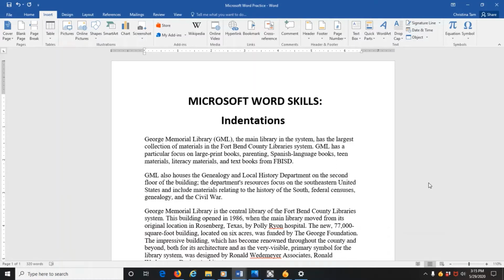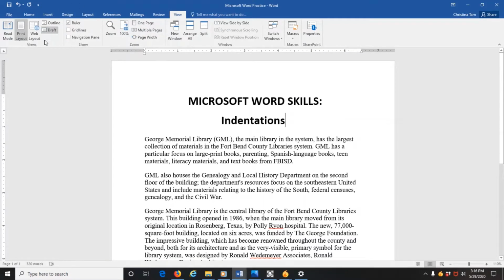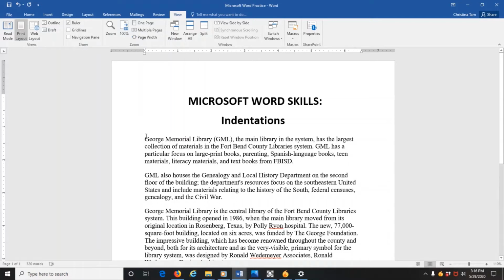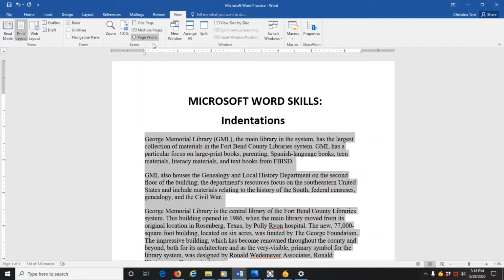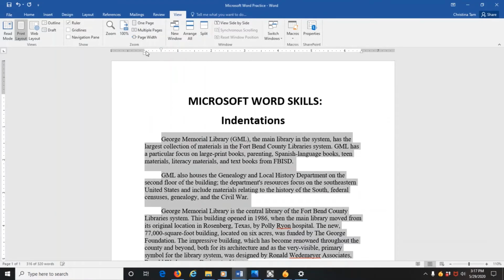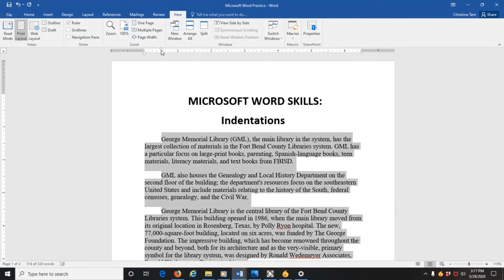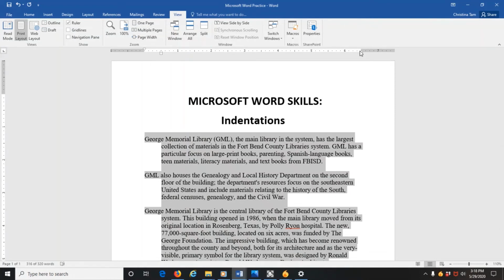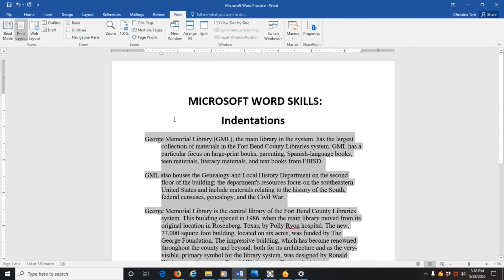Microsoft Word: Indentations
In FBCL’s “MS Word” series, learn the basics of using this word-processing software program to create letters, resumés, forms, and other types of documents. Different segments in the multi-part series will demonstrate various features, such as text effects, changing font style and size, adding images, footnotes and endnotes, page numbers, tables, mail merge, and more. In this segment, learn how to adjust indentations.